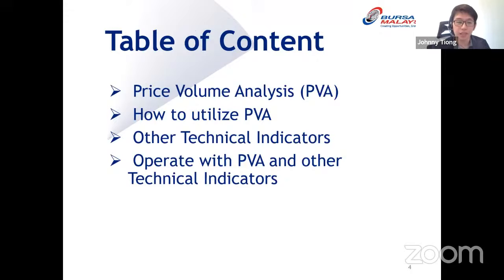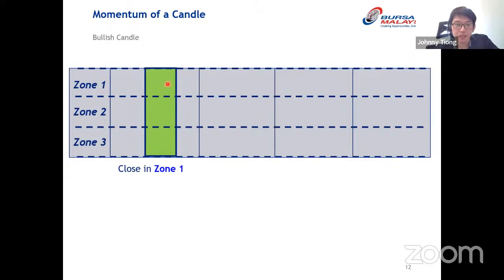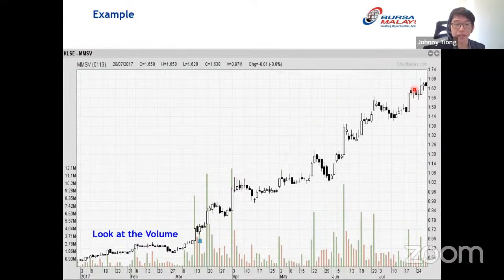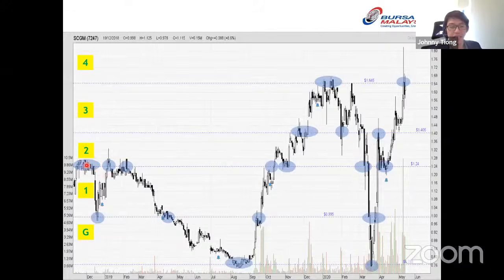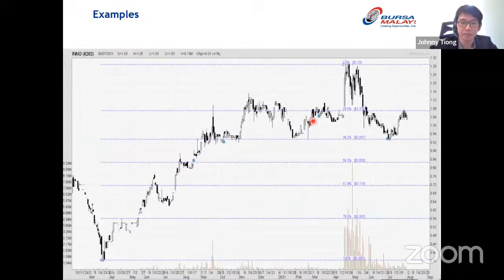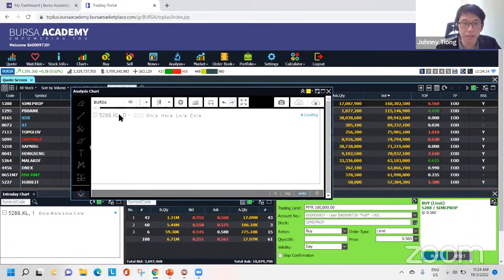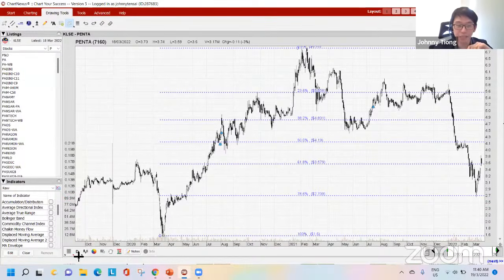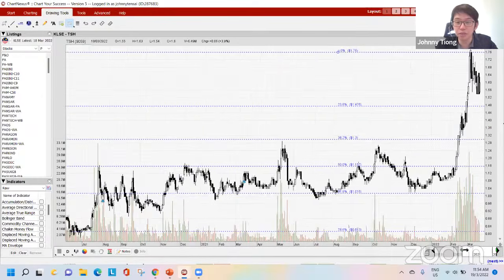Chart Story Telling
Technical analysis is an important skill that investors must learn if we want to make short term profit in the market. It seeks to predict price movements by examining historical data, mainly price and volume.

Because price actions leave clues. Price and volume charts can tell us about the momentum the a trend, possible reversal period, and whether a security is overbought or oversold.

Charts tell us stories. But we must first learn how to read them effectively.

Join us in this online workshop "Chart Story Telling" to learn how to spot money making opportunities through charts. We will also cover how to use Equities Trading Simulator tool to perform virtual trading.

In this 2-hr online workshop, you'll learn:
✅ Introduction to technical analysis
✅ Understand candlesticks and its pattern
✅ Understand chart patterns and able to trade effectively using support and resistance
✅ Understand the fundamentals of equities trading
✅ Understand the functionality of ETS as a tool to practise trading in a simulated environment